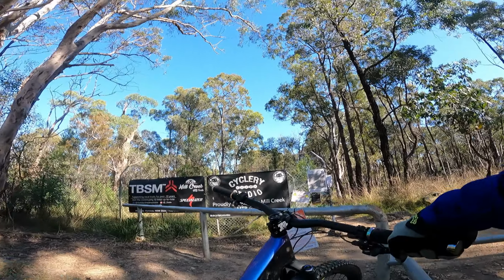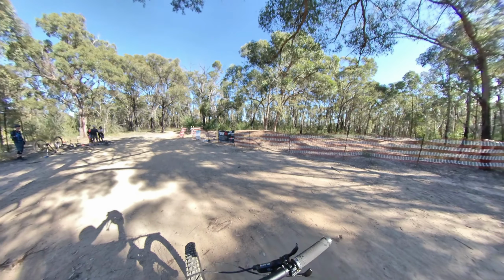MTB | Mill Creek with the GoPro Hero 9 and Insta360 OneX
McRibs rides Mill Creek MTB using the GoPro Hero 9 on his chest mount and the Insta360 OneX in the helmet mount.

Features the Mill Creek favorite trails such as Hit The Turps, Scribbly, Black Hawk Down and Pump Action.

About Splinter Cell MTB – We’re a group of middle aged mountain bikers from Sydney in Australia. We met riding with the Sydney Hills Mountain Bike Club, and started organising rides together to try and improve our riding skills. We named our little breakaway group the Splinter Cell.

We started filming as a tool to review our riding and fix our errors. We shared our little videos with each other privately on YouTube. Then we started enjoying the process of making MTB Films, so we started the Splinter Cell MTB Channel.

If you want to see Sydney MTB trails and find great places to ride, this is the channel for you.